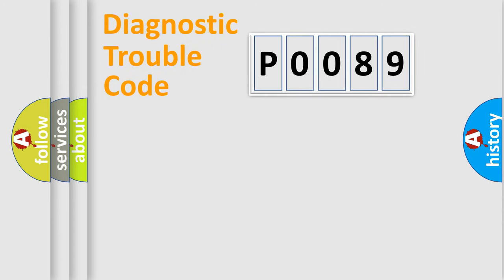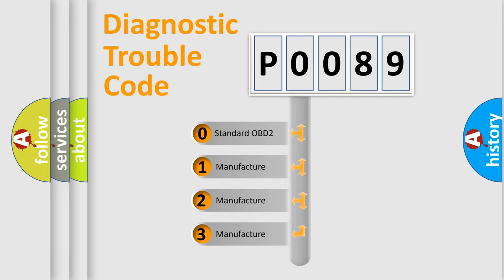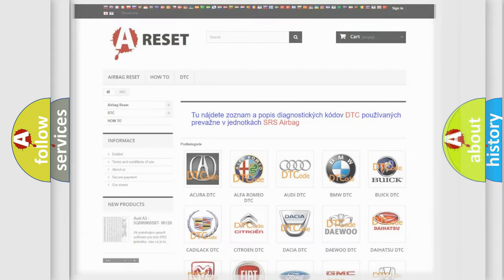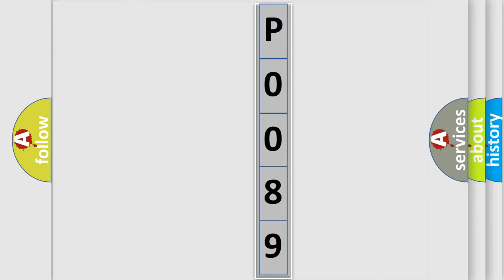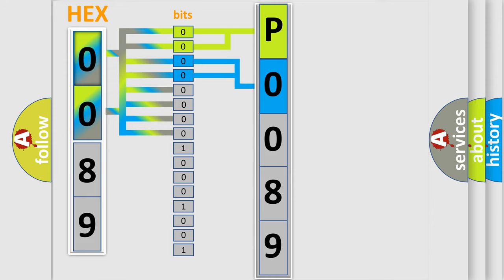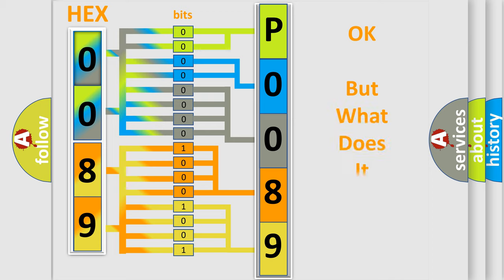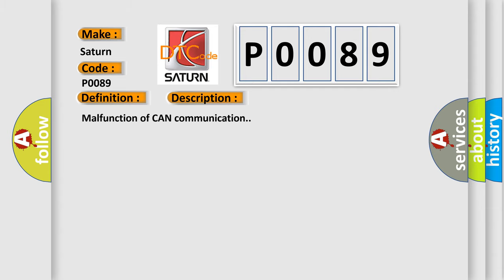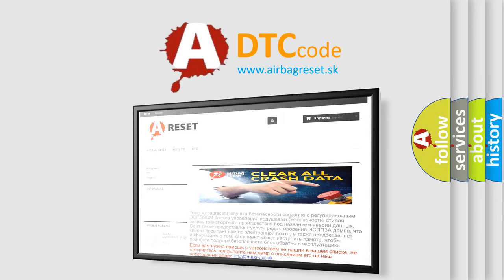DTC Saturn P0089 Short Explanation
Contents:
0:21 Basic DTC analysis according to OBD2 protocol standard.
1:48 Insight into programming
2:58 A diagnostically understandable description of the Diagnostic Trouble Code
3:05 Basic error definition

Make:
Saturn
Code:
P0089
Definition:
Invalid Data Received From Vehicle Dynamics Control Module
Description:
Malfunction of CAN communication.